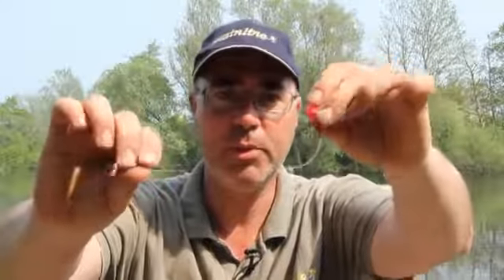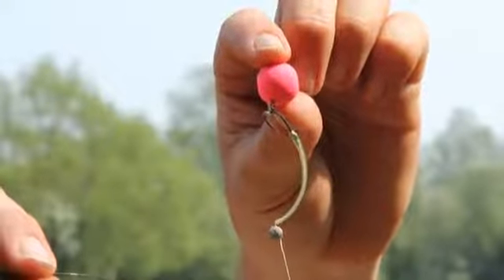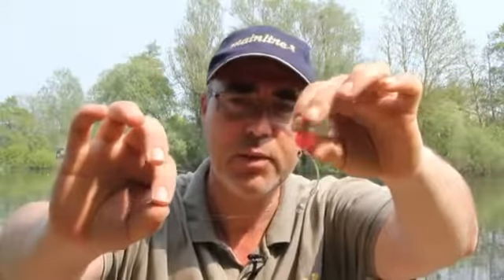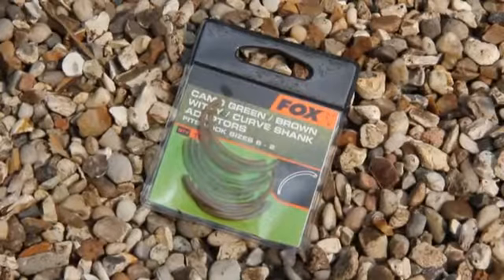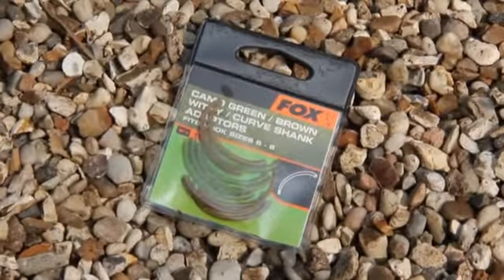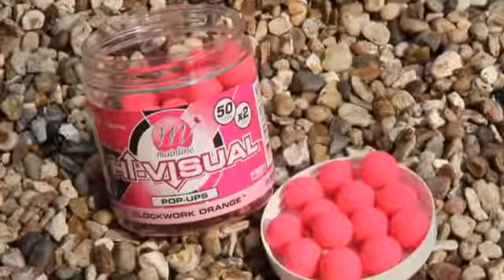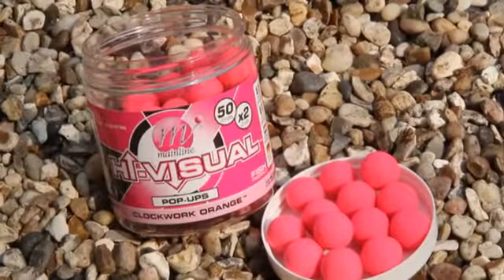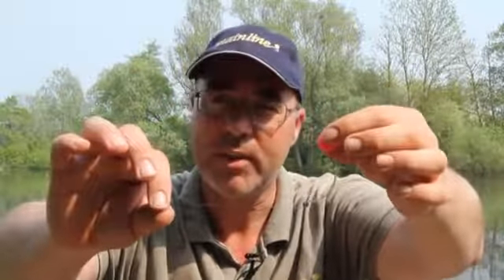MainlineBaitsTV Jeroen Flokstra s CLOCKWORK ORANGE Withy Pool Rig